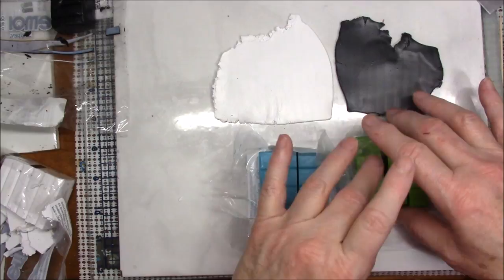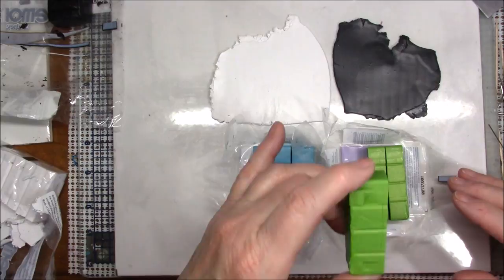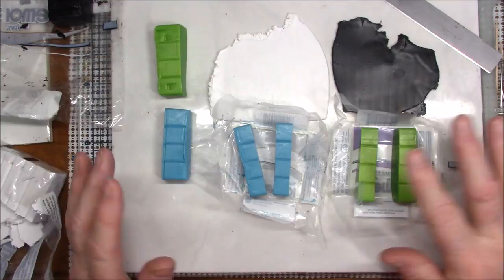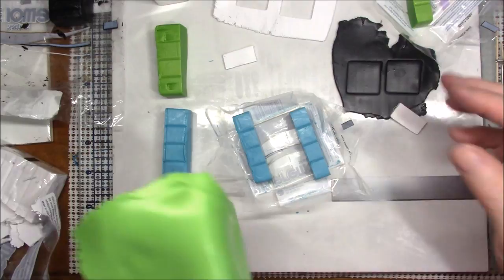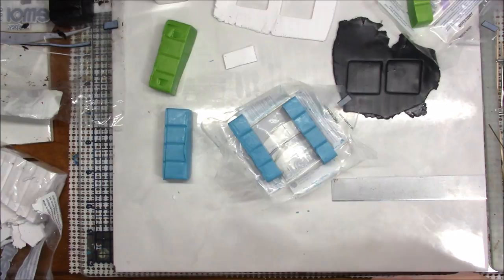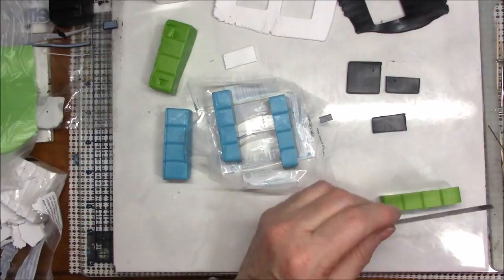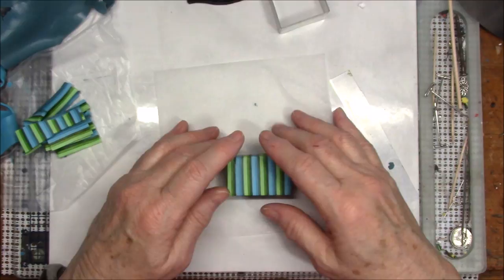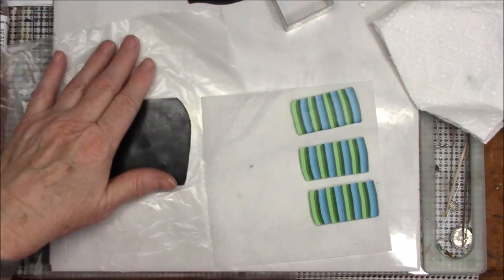FORMER Patreon Reward Video - Bargello by Gayle Thompson